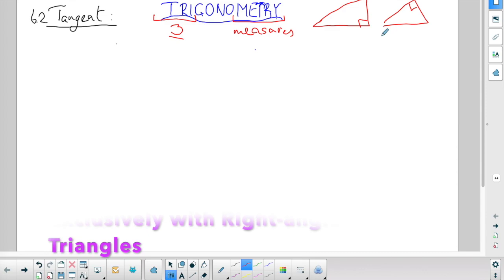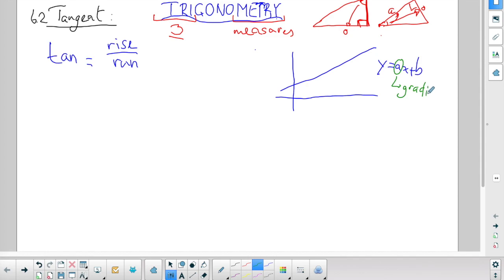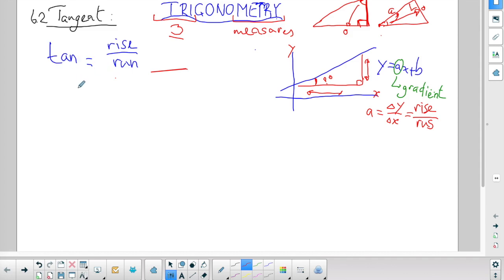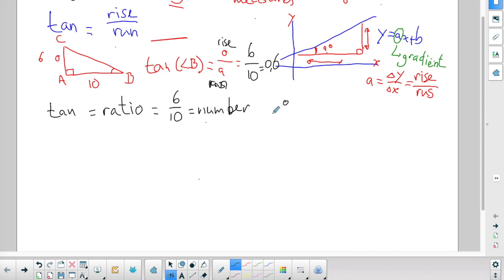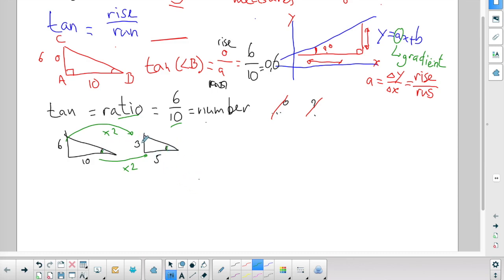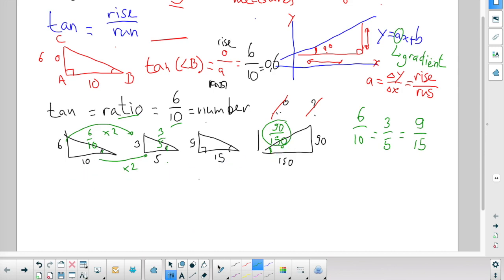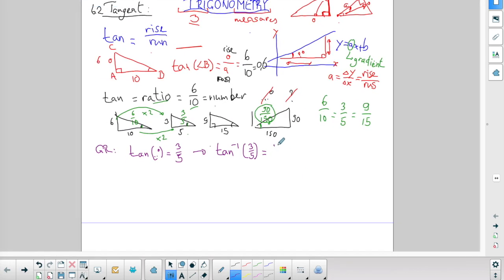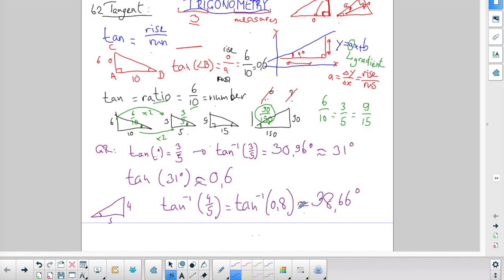3V_6.2_Tangent_Theory_tto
Calculations with the tangent